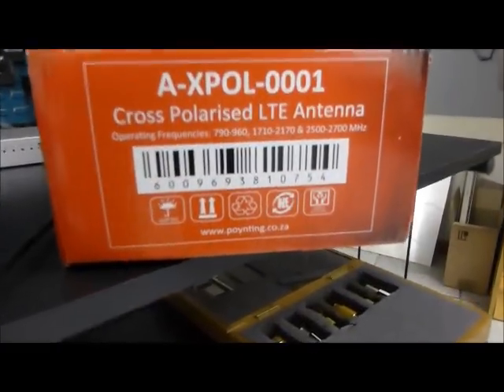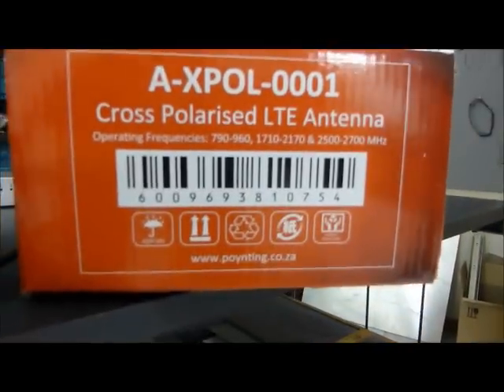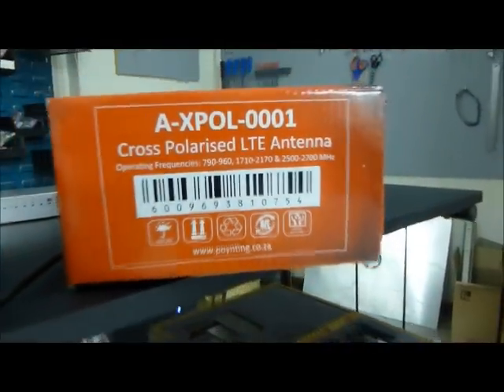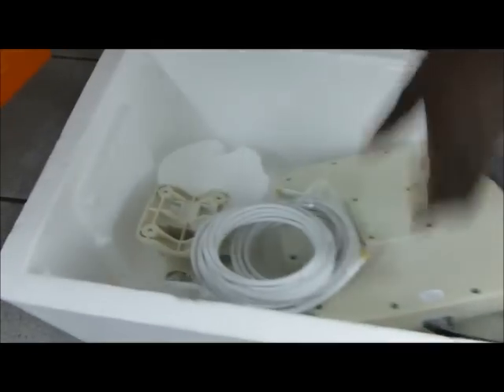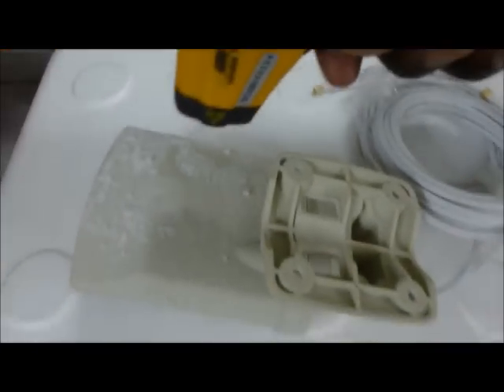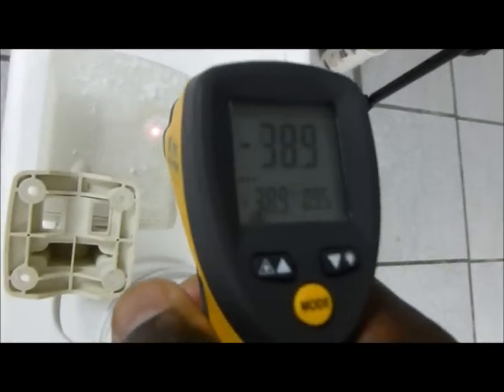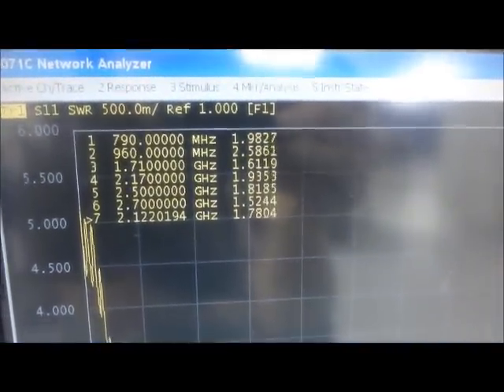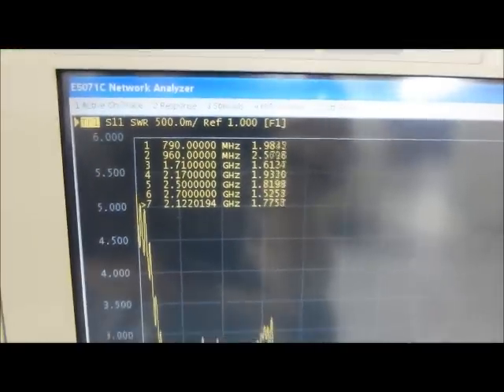Poynting LTE / MiMo Antenna at -40 degrees C (XPOL-1)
We test our LTE / 4G antenna at -40 degrees celcius. The antenna performs well over the band even when frozen - this video shows the antenna being tested by Jones Kalunga.This is the smaller A-XPOL-0001 omni-directional antenna.

2021 June updated